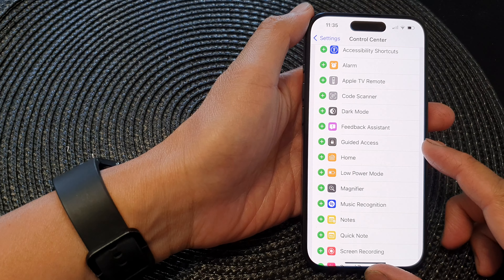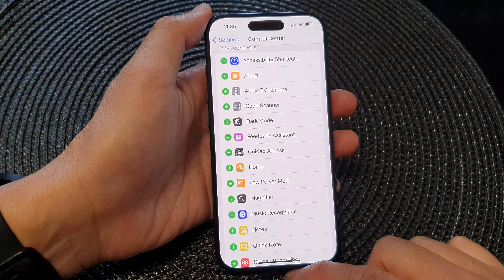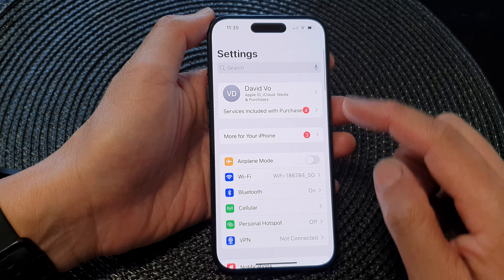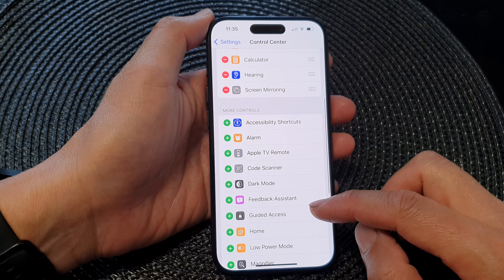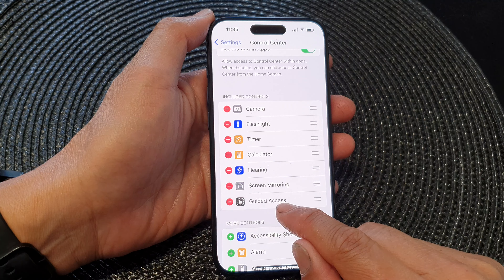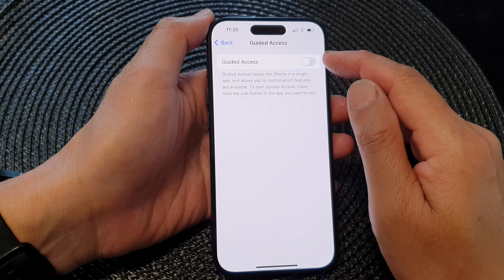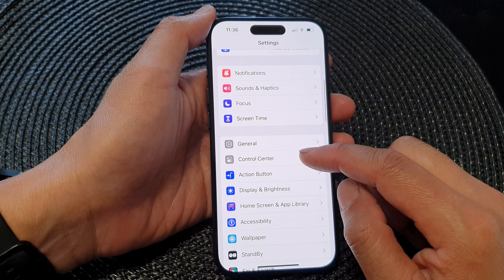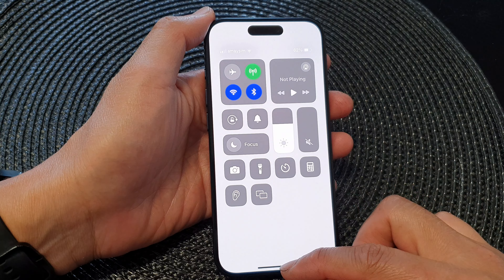iPhone 15/15 Pro Max: How to Add/Remove The Guided Access Shortcut to the Control Center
Learn how you can add or remove the guided access shortcut to the control center on the iPhone 15 / 15 pro / 15 plus.